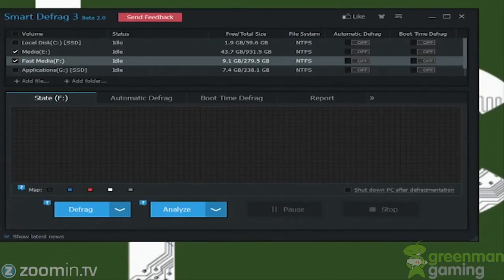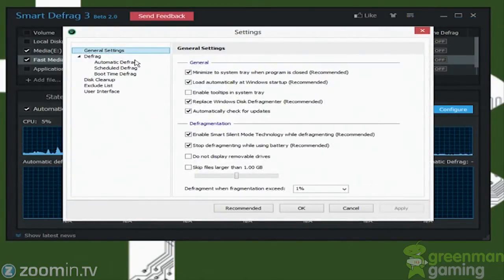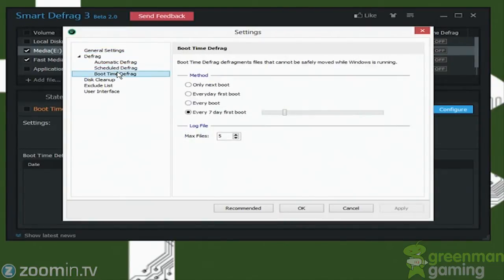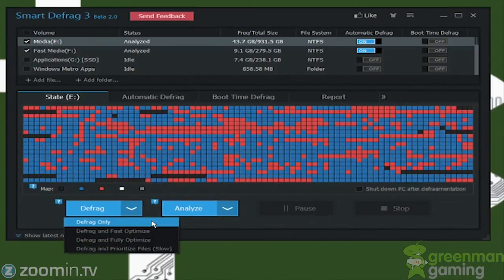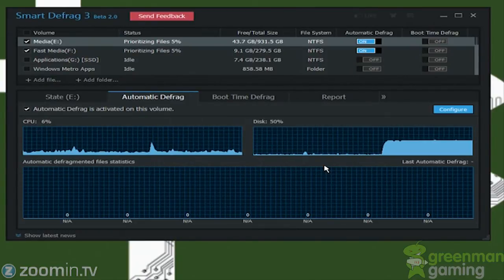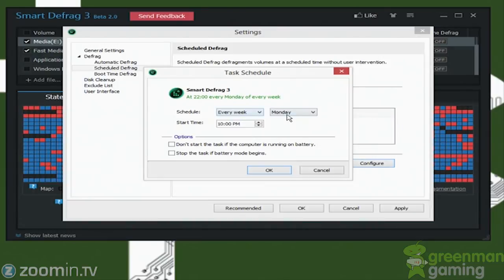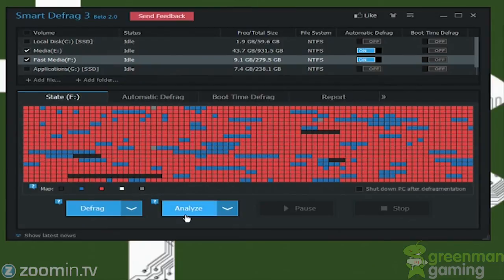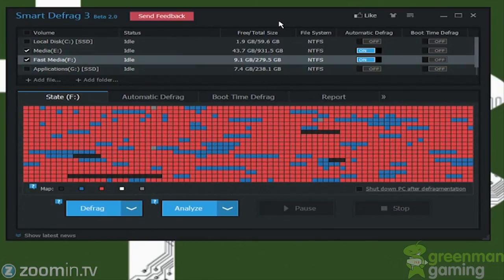Smart Defrag 3 Beta Review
Free Defrag utility made by IOBit. Has multiple options for automatically defrag drives while idle, has options for boot time defrag for OS files. Every option you can think of to keep your drives organized and fast

Killer deal for this game on Green Man Gaming:

Code To Get 2$ Twords Game If You Spend Over 2$